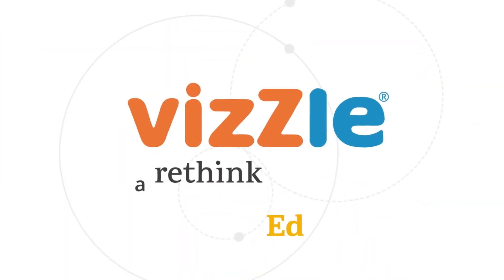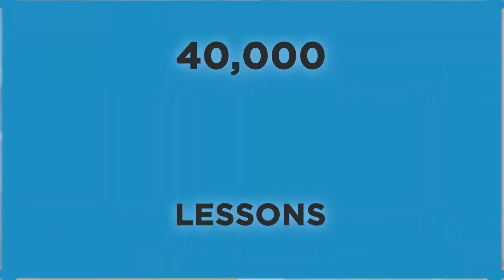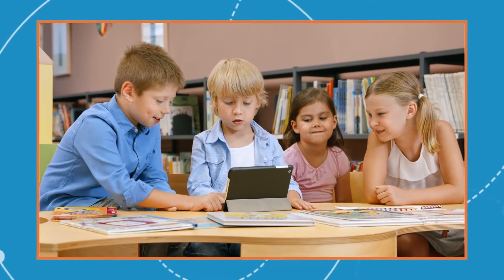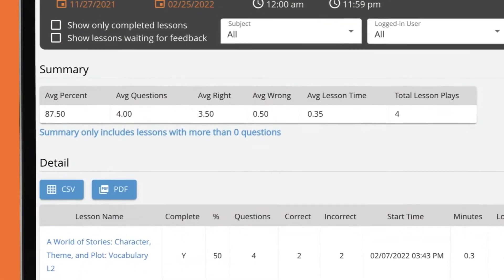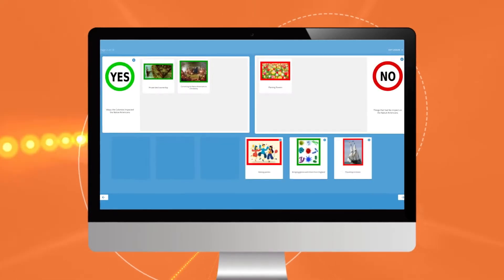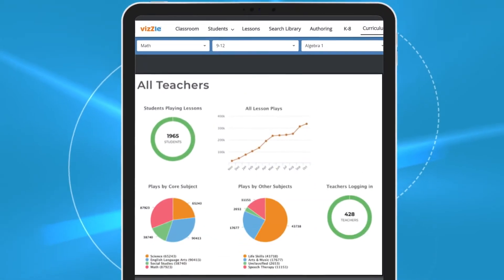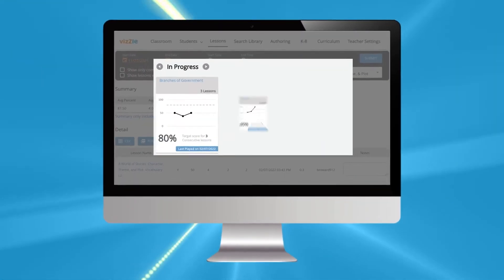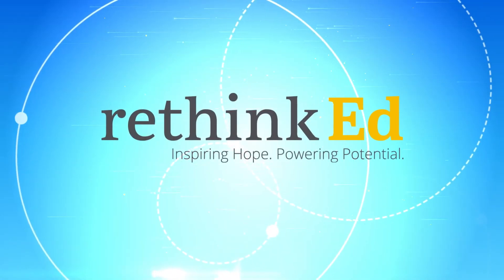RethinkEd - Vizzle Multi-Tiered K-12 Curriculum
Introducing the FIRST All-inclusive academic solution for your diverse K-12 Special Ed. populations, including standards-based, grade-level aligned curriculum for ELA, Math, Science, & Social Studies. Bridge the learning gap and ensure success for ALL!